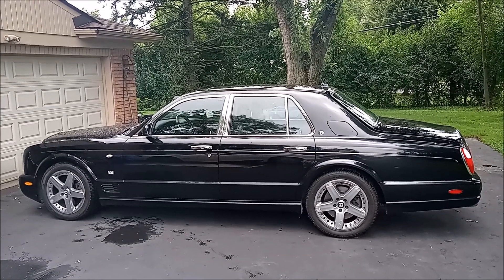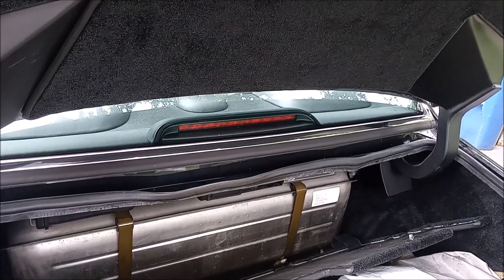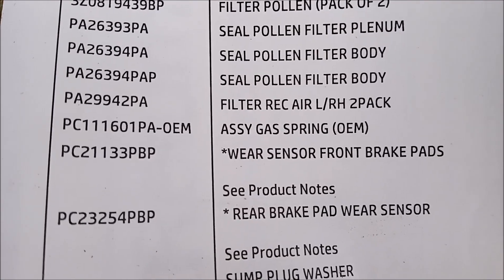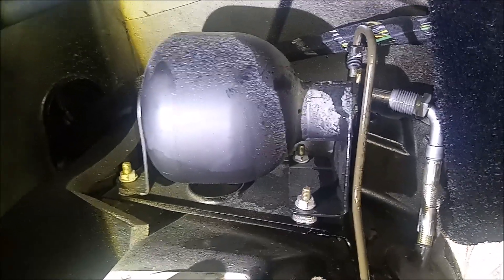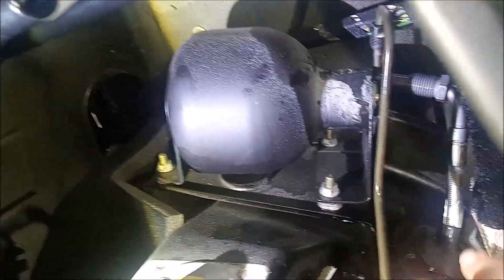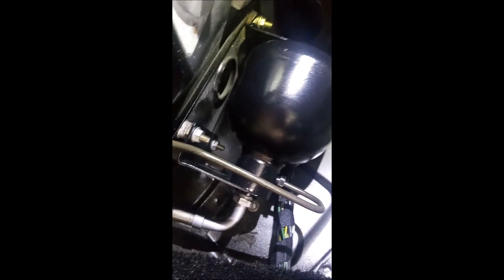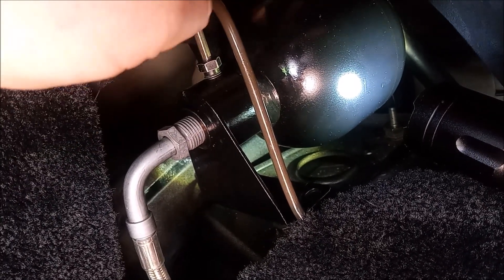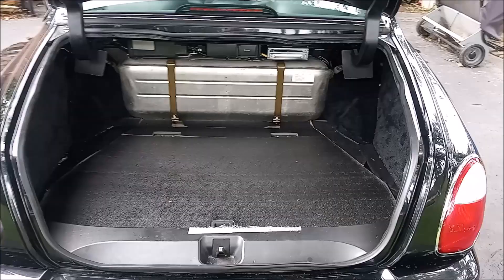Bentley Arnage Gas Spring Accumulator Replacement.